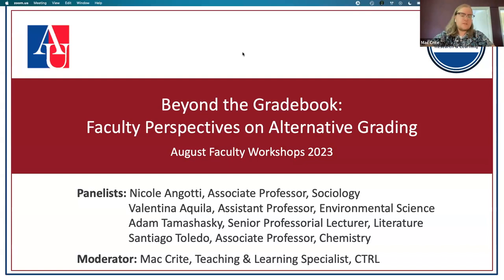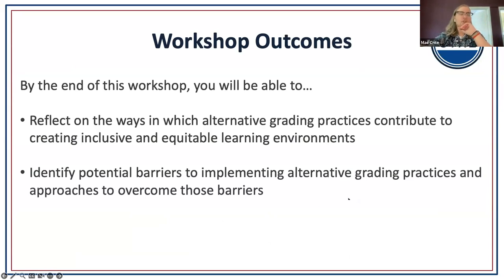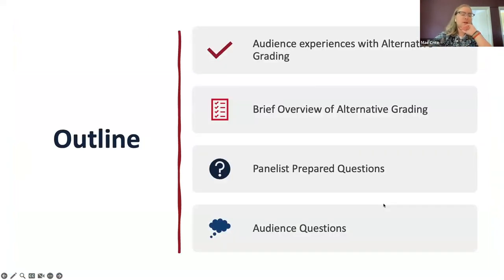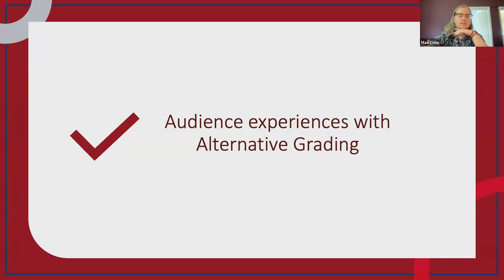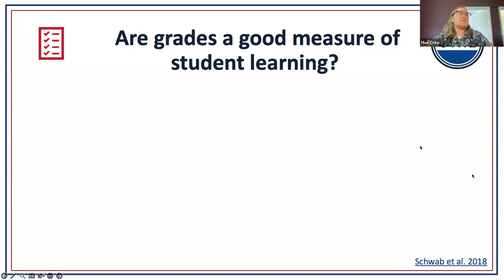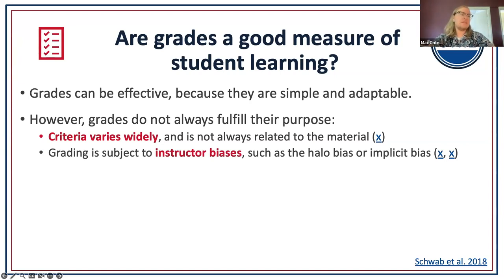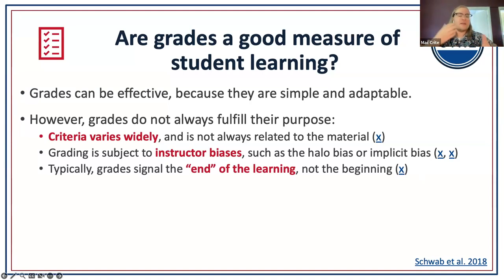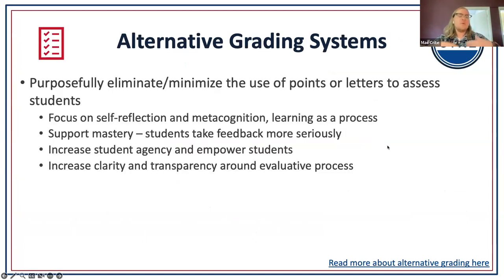SESSION 201: BEYOND THE GRADEBOOK: FACULTY PERSPECTIVES ON ALTERNATIVE GRADING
Presenters: Nicole Angotti (Associate Professor, CAS-Sociology), Mac Crite (Teaching & Learning Specialist, CTRL), Valentina Aquila (Assistant Professor, CAS-Environmental Science), Adam Tamashasky (Hurst Senior Professorial Lecturer, CAS-Literature / Faculty Director of Complex Problems and University College) & Santiago Toledo (Associate Professor, CAS-Chemistry)

Are you curious about alternative grading practices, such as ungrading and contract grading, but don’t know how to get started? Join us for an interdisciplinary panel discussion featuring AU faculty who have successfully implemented alternative grading strategies. The panelists will share practical tips for implementation so you can get started tomorrow!